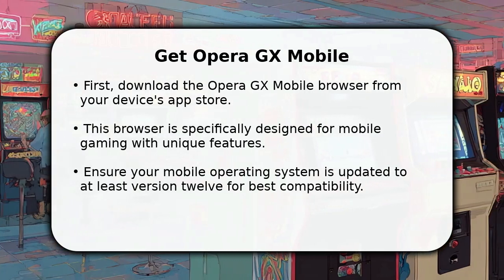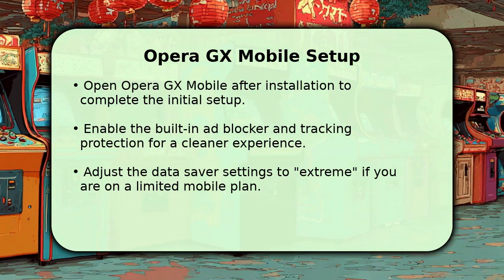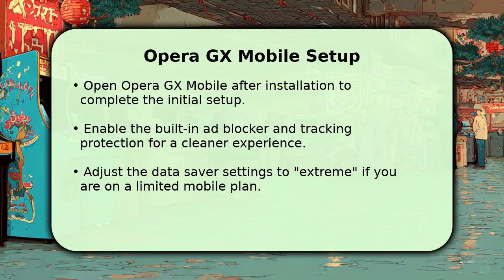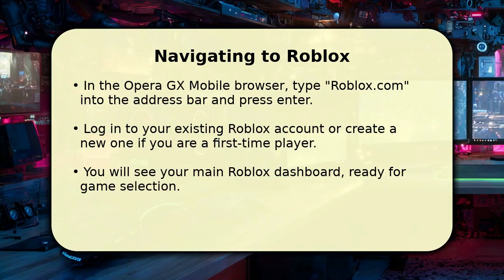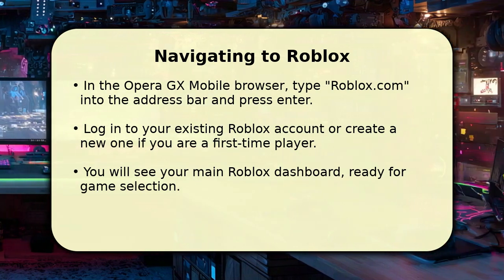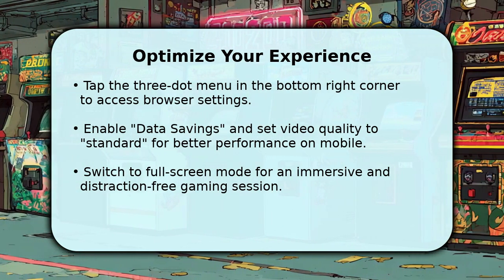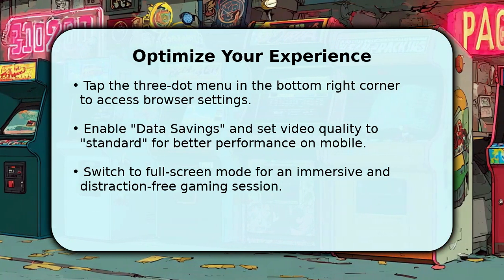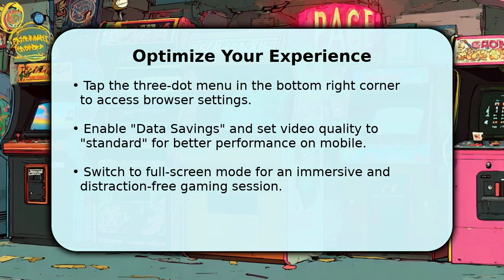How to Play Roblox on Opera GX Mobile - Easy Guide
▸ :^) Are you looking to enjoy Roblox on the go using your Opera GX mobile browser? This easy-to-follow guide will show you exactly how to play Roblox on Opera GX Mobile, step-by-step! Learn the simplest methods to get your favorite Roblox games running smoothly on your phone or tablet. Whether you're new to mobile browser gaming or just need a quick setup, this tutorial covers everything you need to know. You'll gain practical knowledge to start playing Roblox through Opera GX Mobile today, ensuring a seamless gaming experience wherever you are. Get ready to dive into the world of Roblox with this comprehensive guide!